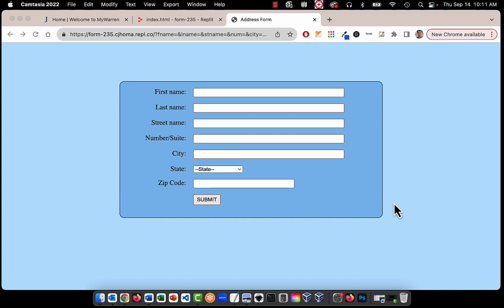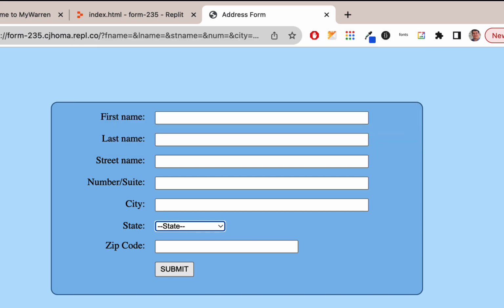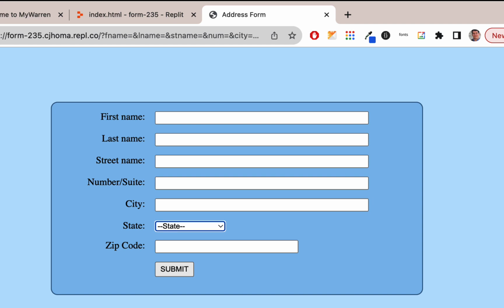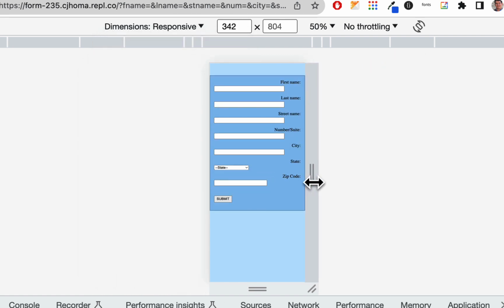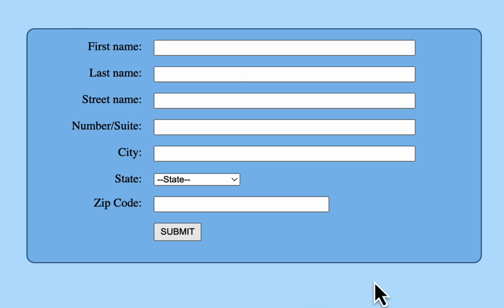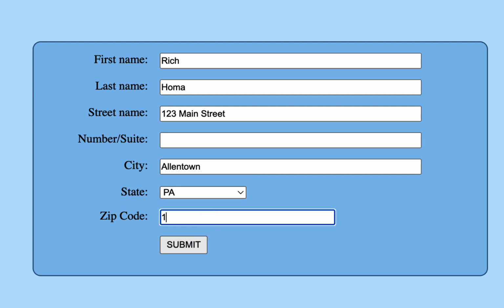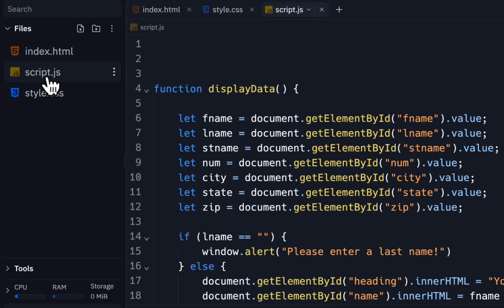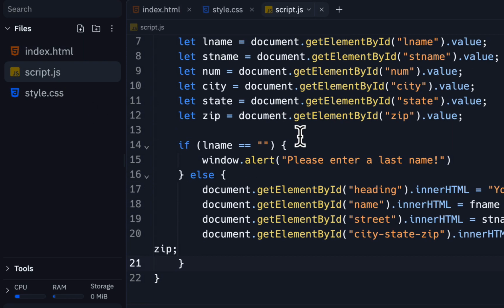ex3 Form Intro JS Overview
Looking ahead (at ex3) before we dig into some basic JS exercises in ex2.